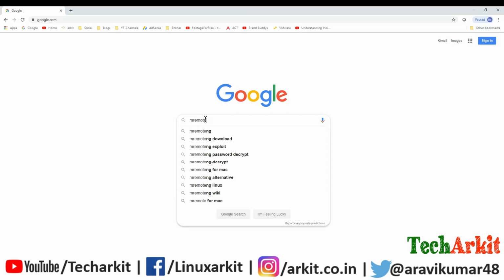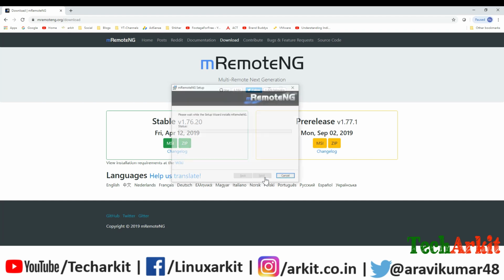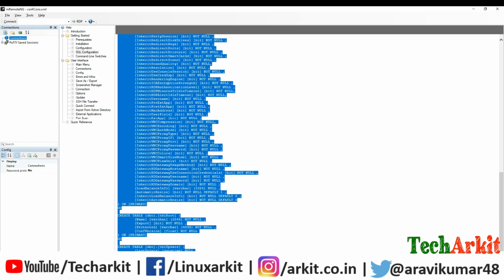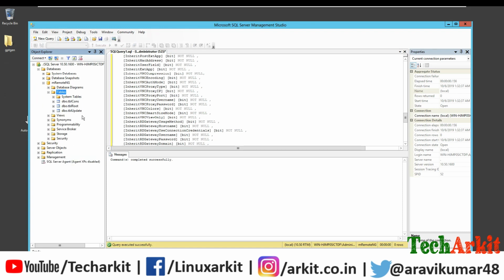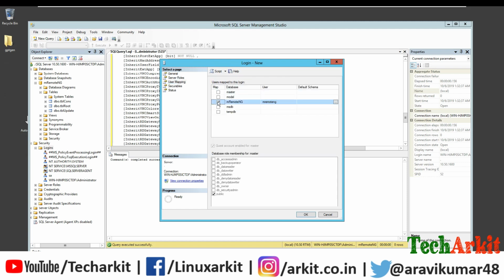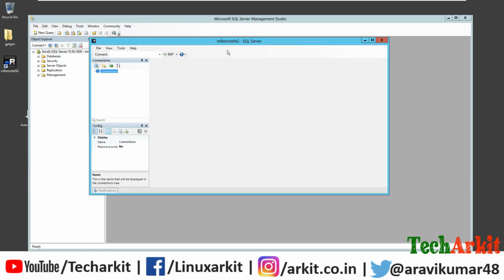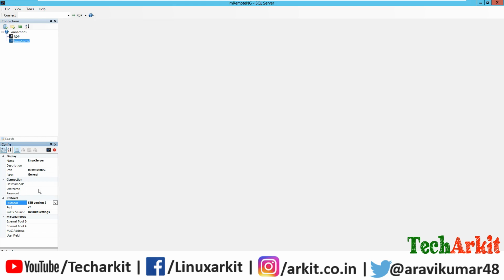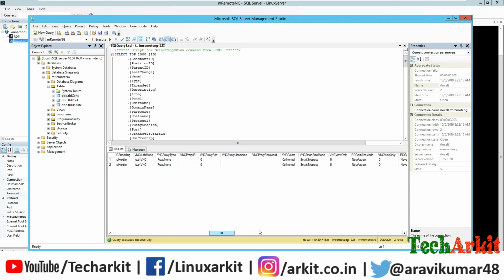mRemoteNg | Perfect SSH Tool for Linux Administrators | Tech Arkit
The perfect SSH, RDP and Browsing tool for Administrators. Where all the connections are stored in database and can be retrieved from any machine where you have mRemoteNG tool.

One time store and access N number of times.